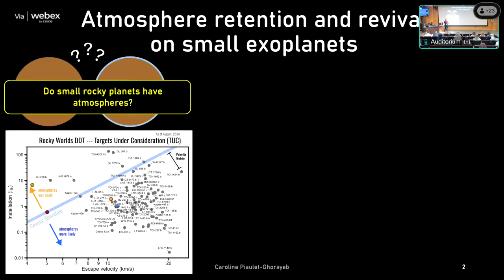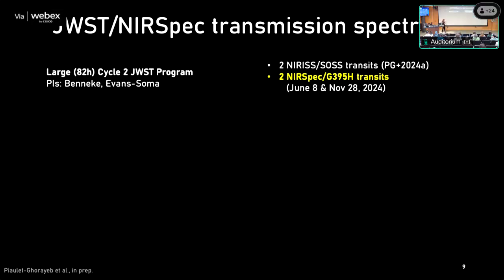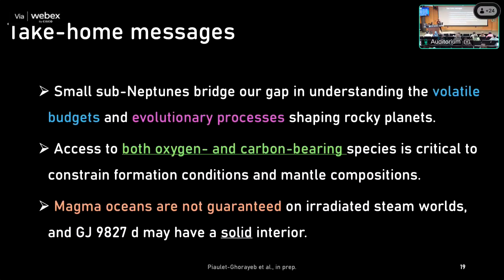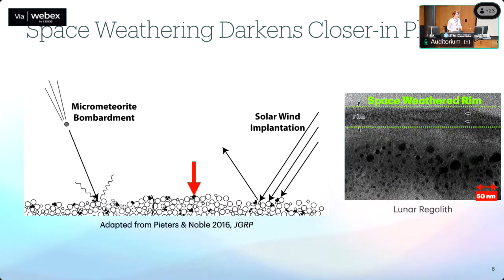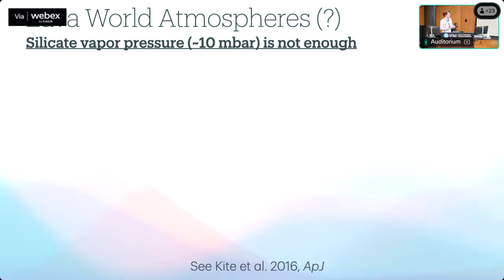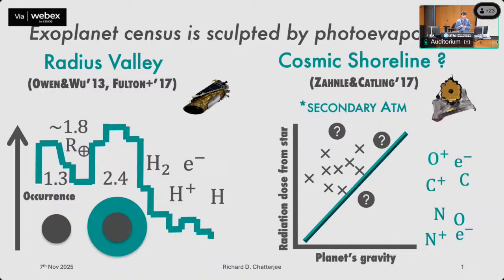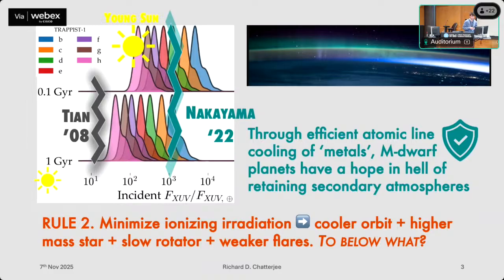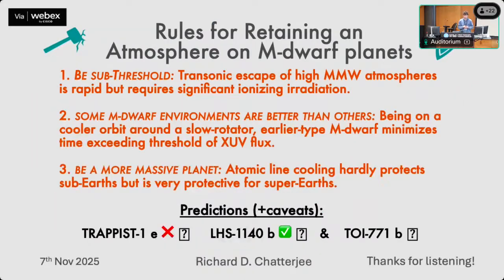AER in Planetary Systems | Session 7 Pt. 2 | November 7, 2025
Presenters: Session 7 Pt. 1
-Caroline Piaulet Ghorayeb
-Brandon Coy
-Richard Chatterjee
Atmospheric Escape & Replenishment in Planetary Systems:
The competition between atmospheric mass-loss through escape versus replenishment by outgassing determines the formation, evolution, and ultimate fate of planetary atmospheres inside and outside the Solar System. New discoveries have been possible through space-based spectroscopy from HST and JWST, high-resolution ground-based spectroscopy in the optical and near-infrared, and in situ Solar System exploration. The future is promising with the public data coming out of STScI’s Rocky Worlds DDT program and the development of the Habitable Worlds Observatory. In this workshop, we will discuss the theoretical aspects involved in atmospheric escape and replenishment through outgassing, as well as study the best strategies to observe them. We selected key outstanding questions related to this topic and invite the community of planetary and exoplanetary scientists to work together in exploring answers.